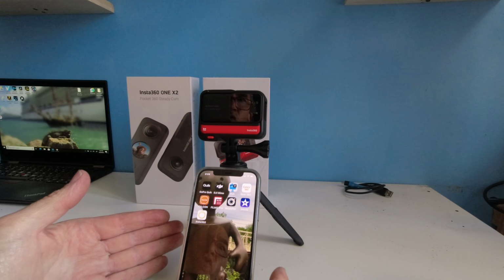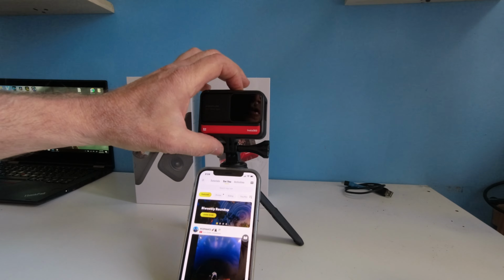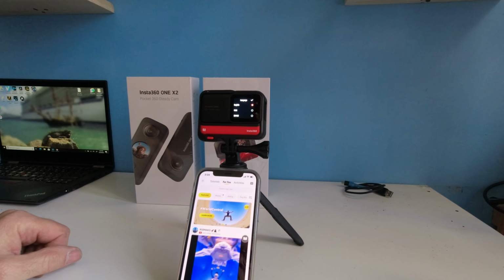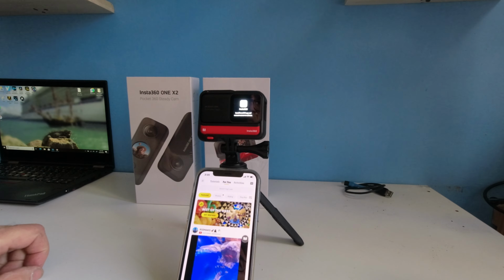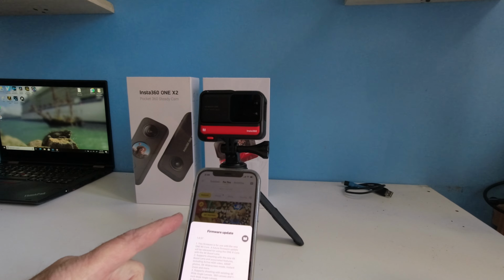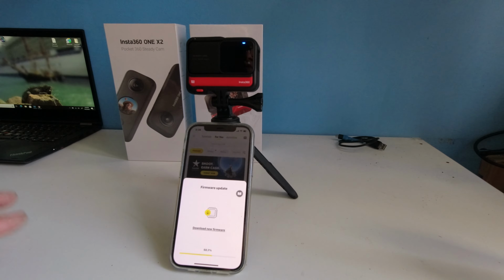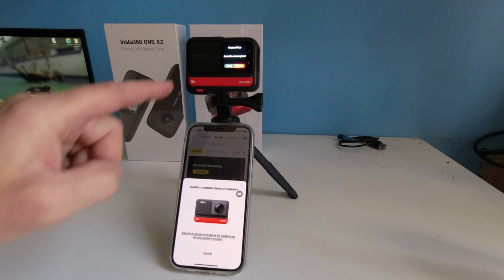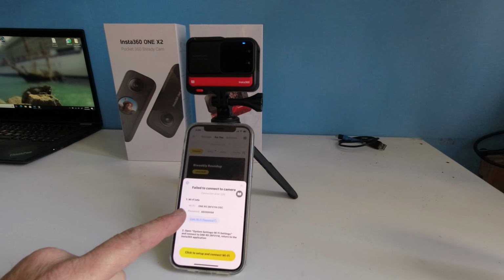Insta 360 One RS how to Register How to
With out an sd card you will not get foar, with an sd card you will getto register showing how its done

Ohio Fred  Recommends:

□ Newer ND filters for Osmo
□ Electronic Components
□ Hobbies:

- SUPPORT -